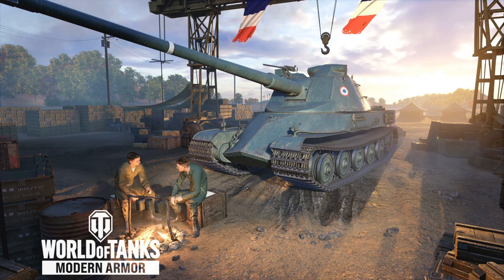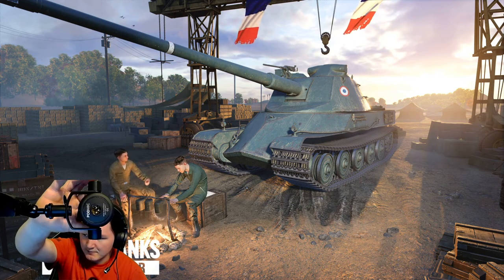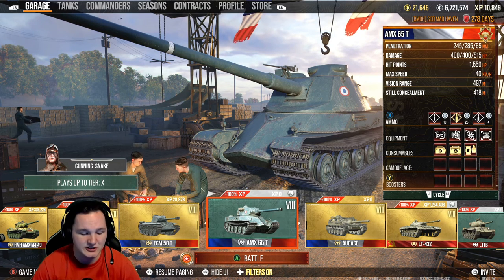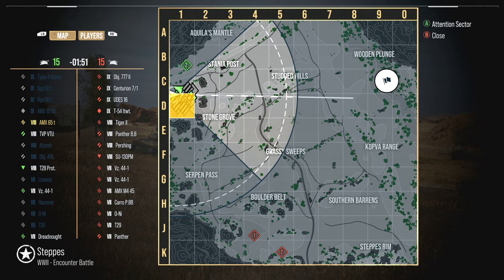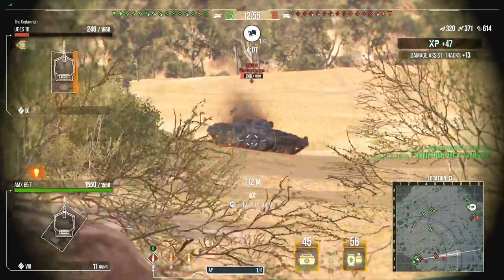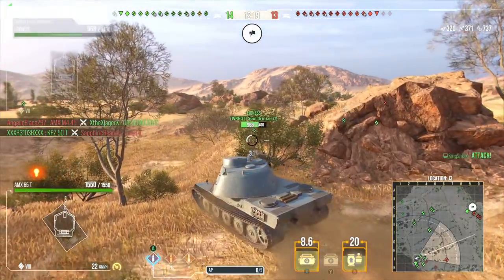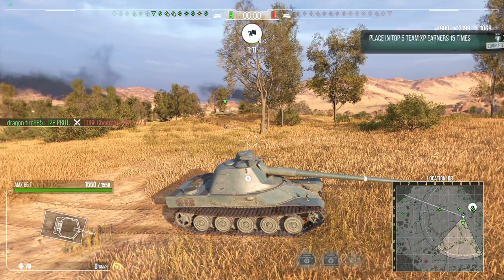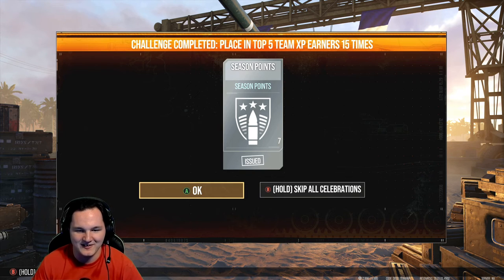AMX 65T and XLR